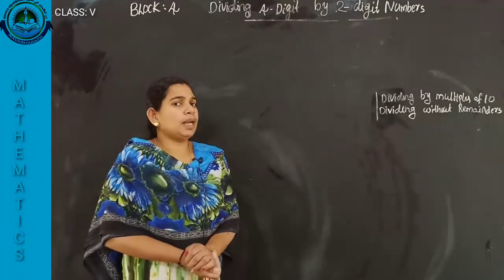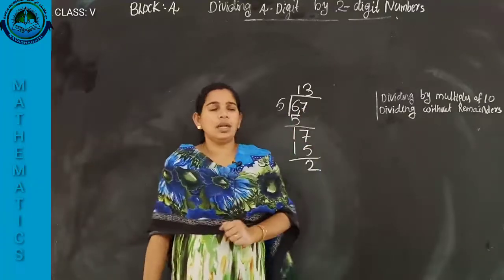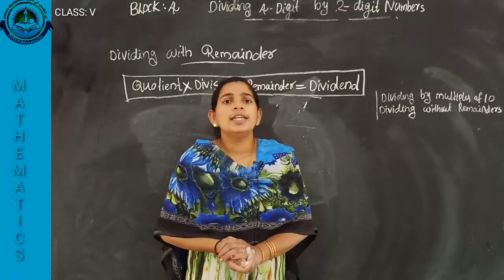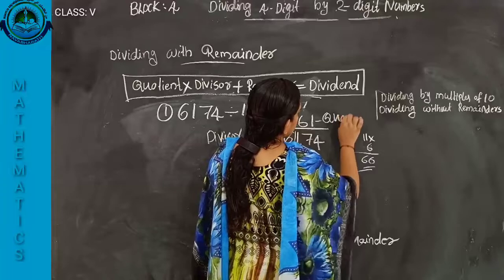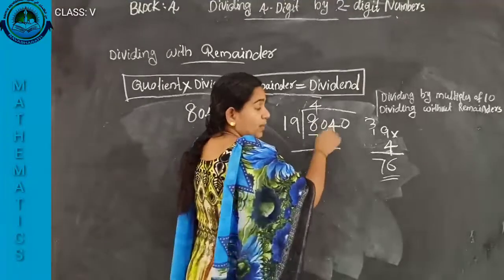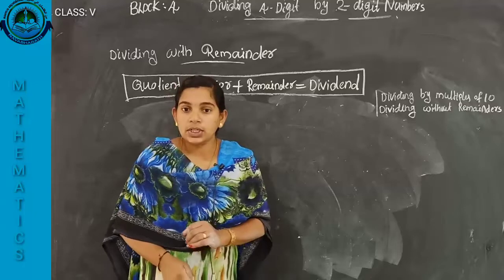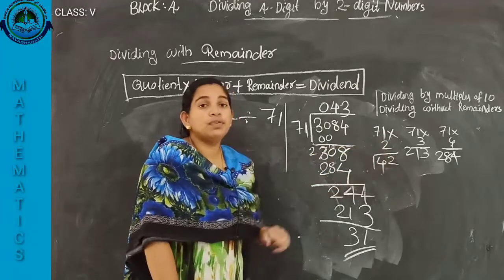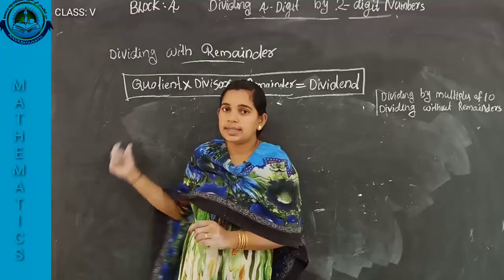Class V Mathematics 05-08-2020